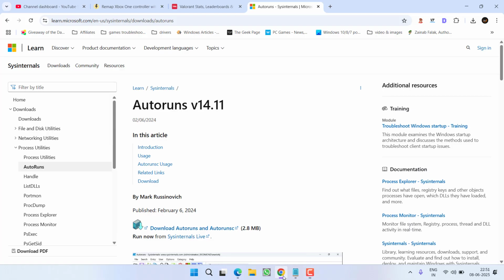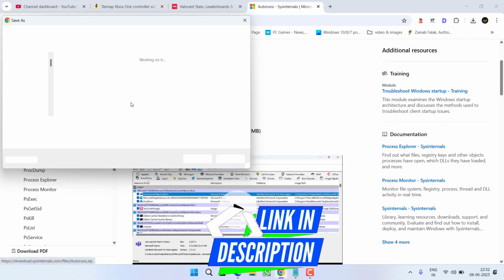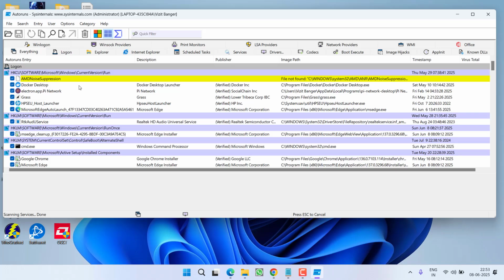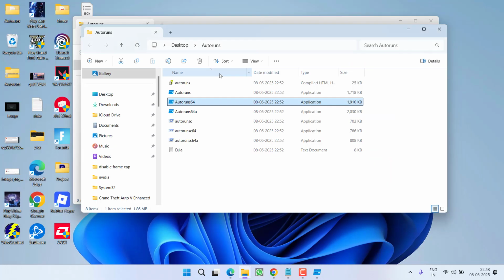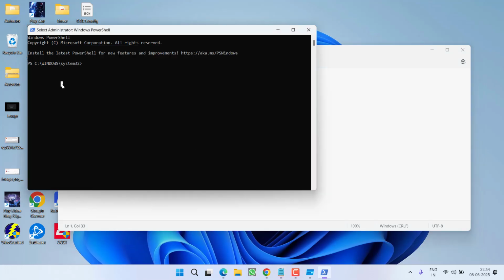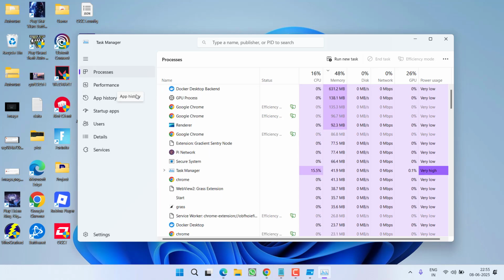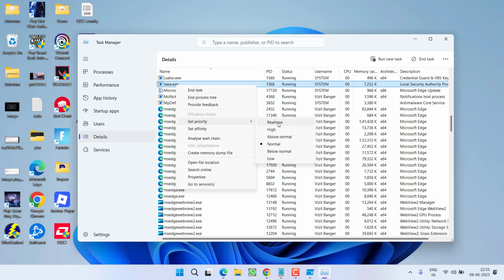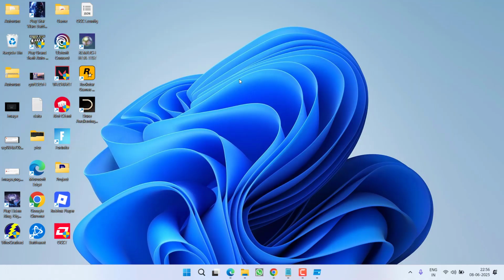Valorant Error code VAN -1 VAN 1067 Fix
Fix Valorant error code VAN-1 and  VAN-1067 stating connection error while launching the game using the riot client in your windows pc

00:00 Introduction
00:15 Method 1 by uninstalling problematic apps
01:25 Method 2 by using powershell
01:58 Method 3 by using task manager and clearing the corrupted files

commands to paste in powershell:
Set-ExecutionPolicy RemoteSigned
bcdedit.exe /set nx OptIn